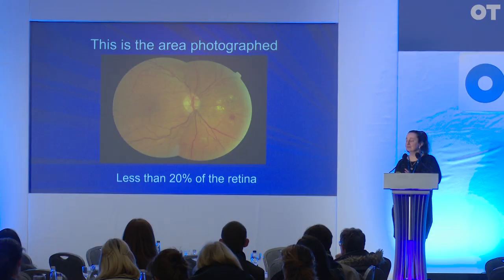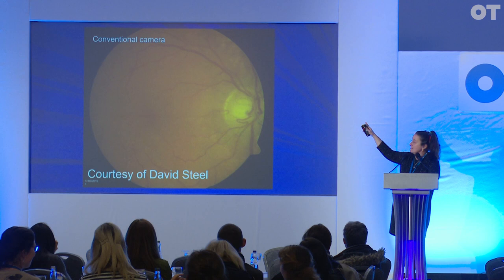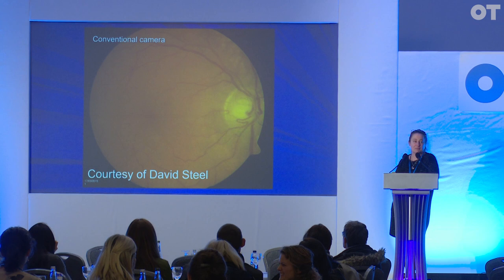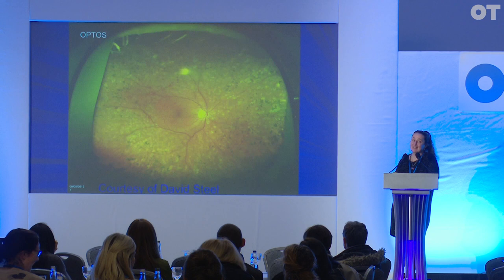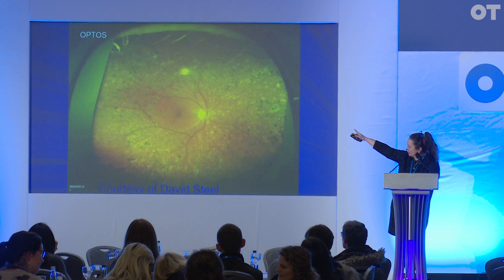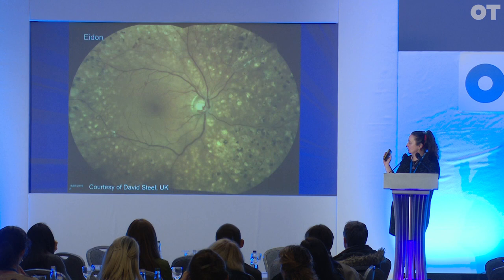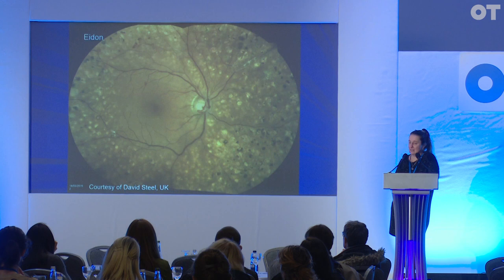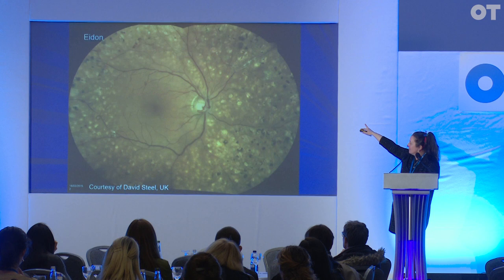Predominently perhipheral lesions in glaucoma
Queen’s University Belfast Professor Tunde Peto speaks to OT about diabetic retinopathy screening